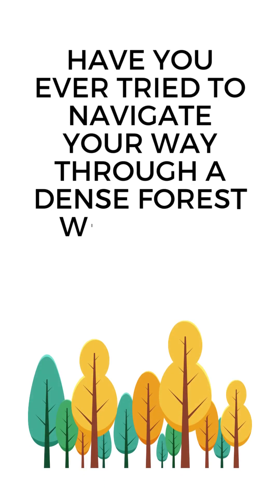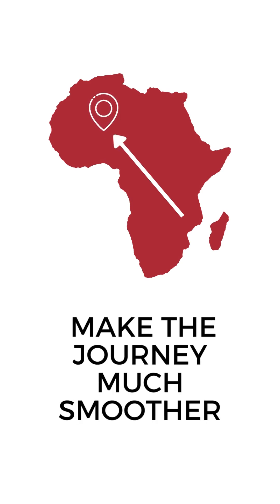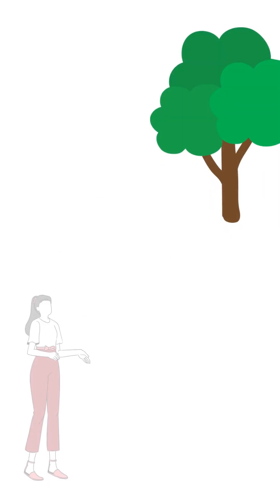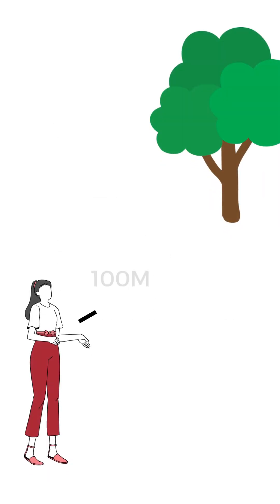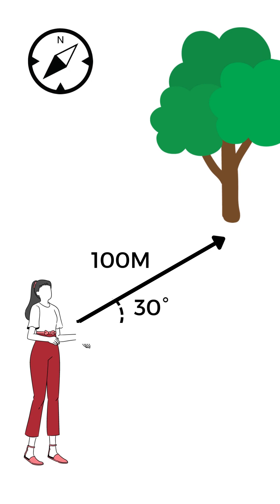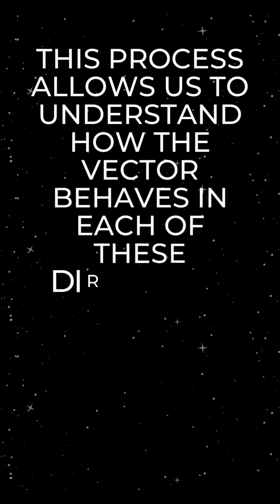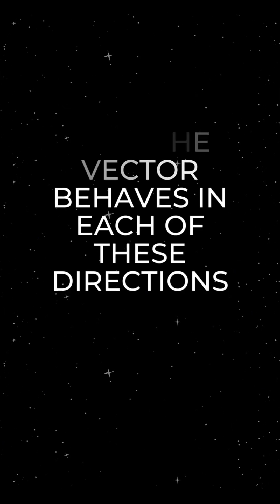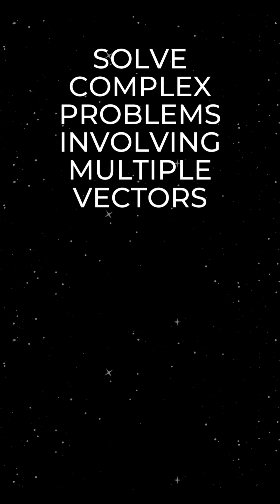01 (c). Resolution of Vector - Vectors - Physics 101